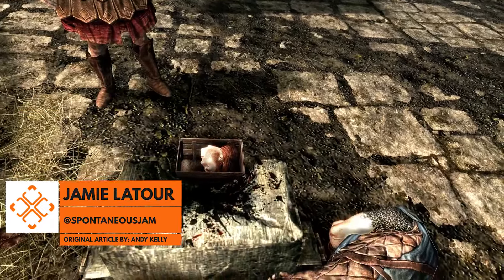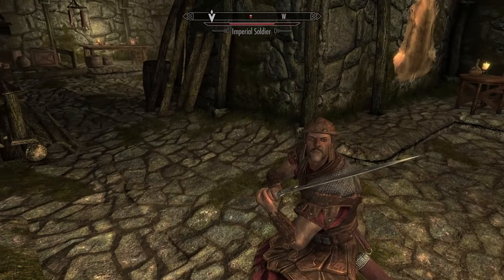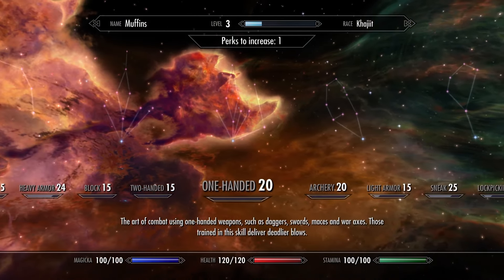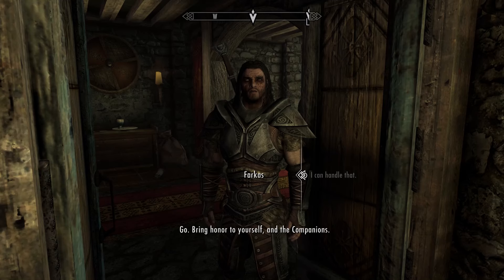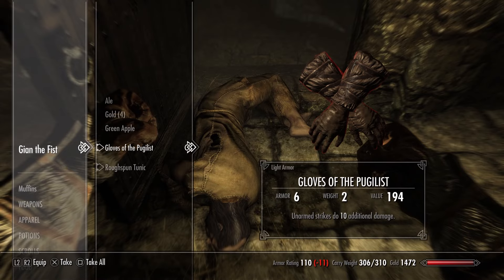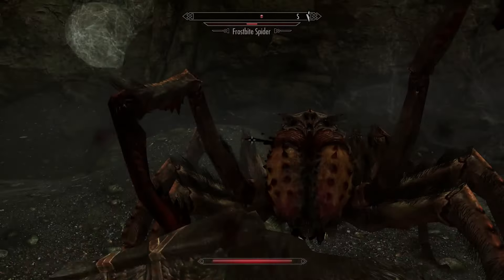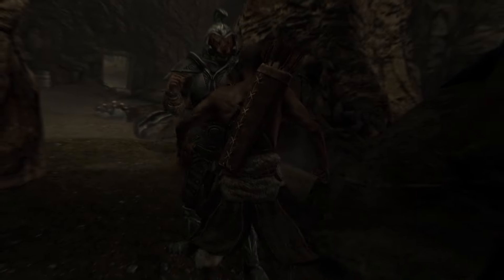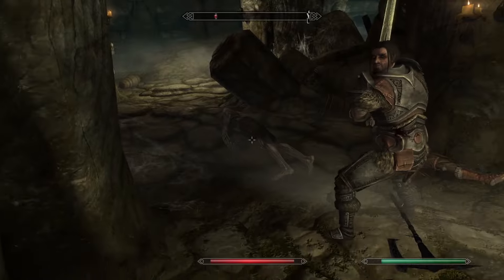How To Punch Your Way Through Skyrim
Weapons shweapons, why equip some lame sword when you can just punch a dragon to death? If that sounds appealing to you, this video will give you some tips on how to survive Skyrim using only your bare fists.